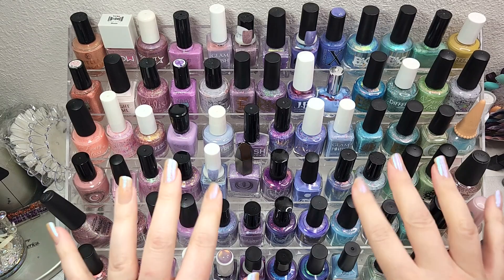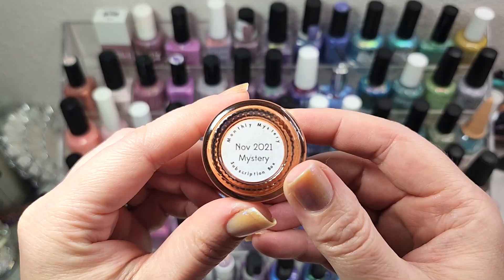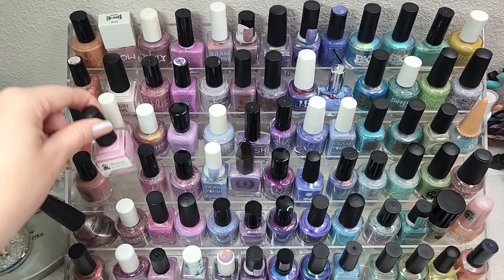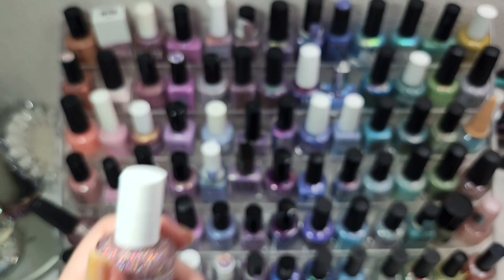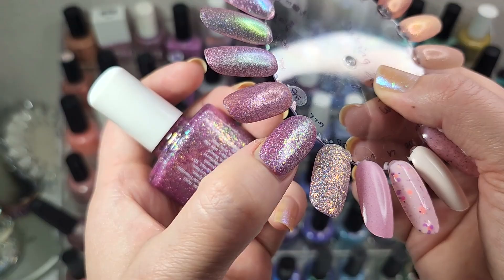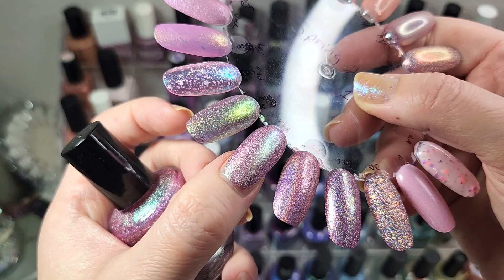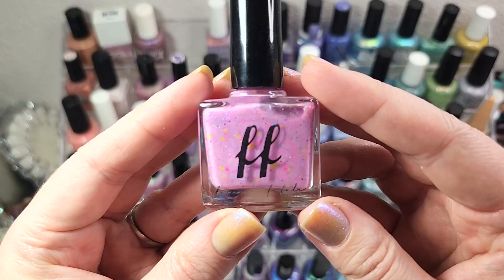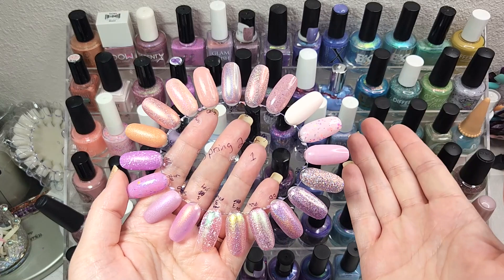Spring Rack Collab Part 1 2023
Today we jump into Spring! Make sure to check out the other videos in the list below. And check back for more from my Spring Rack!

On my nails: 1 coat of an oops POP polish over Orly Rose-Colored Glasses